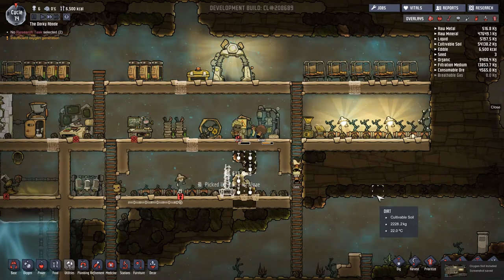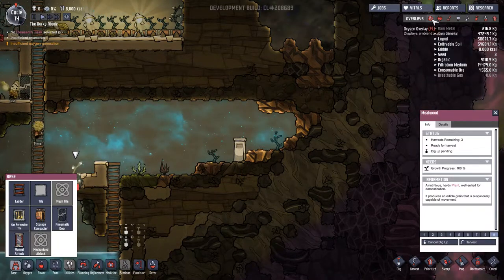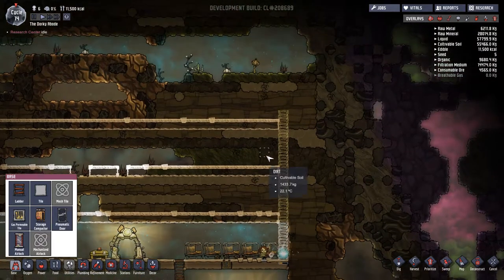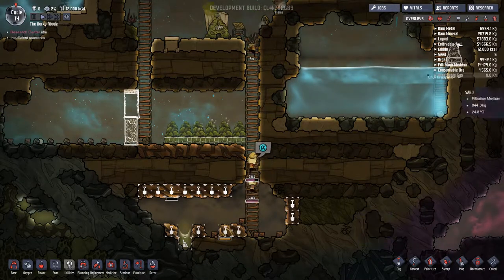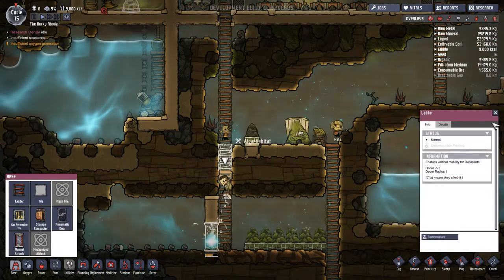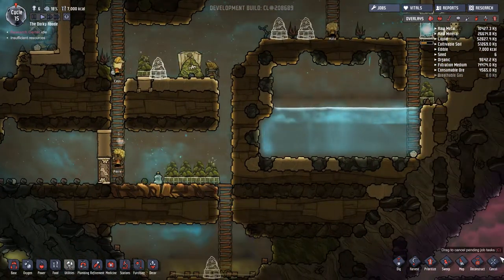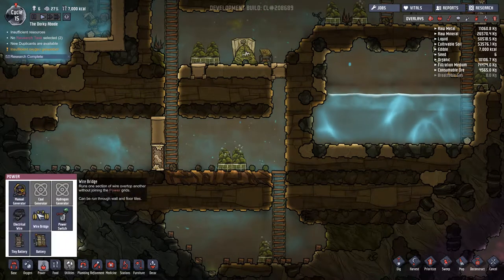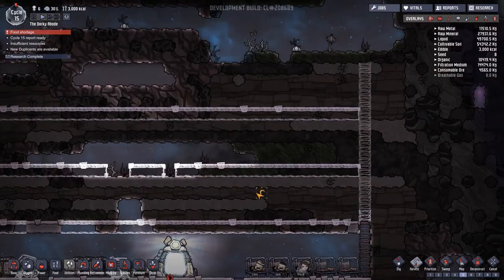Oxygen Not Included - Episode 6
Survive underground with contaminated water and air.